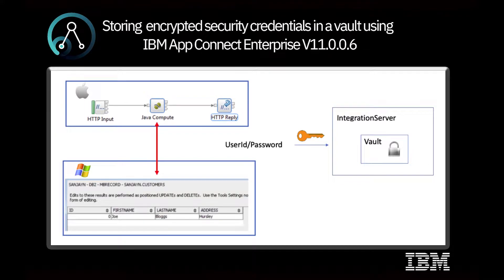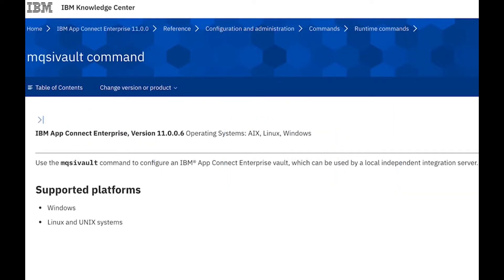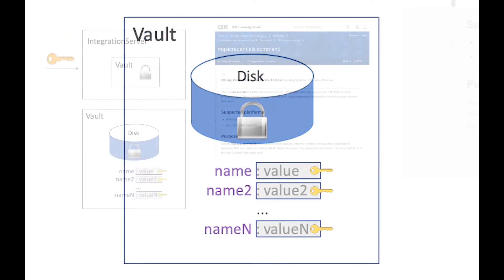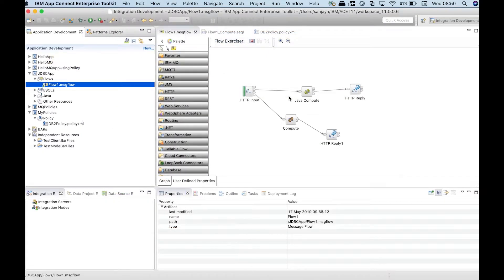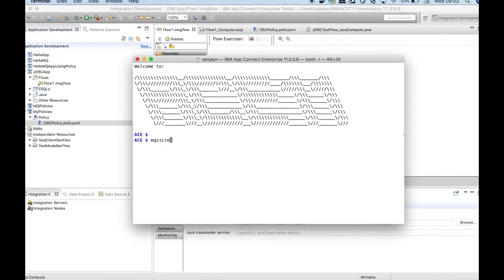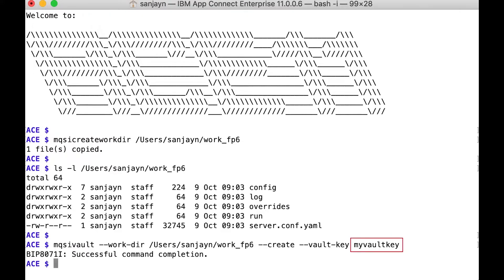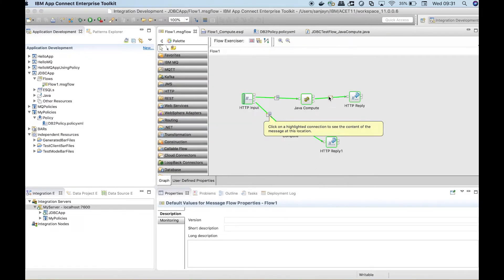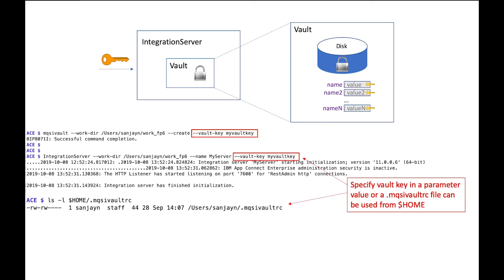Storing encrypted security credentials in a vault using App Connect Enterprise v11.0.0.6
Learn how to create a vault in App Connect Enterprise V11 Fix Pack 6 and then store credentials in it in encrypted form. You can also read more in the IBM Community blog post